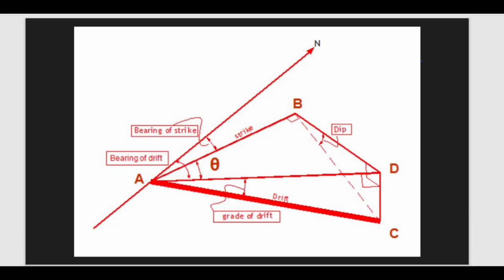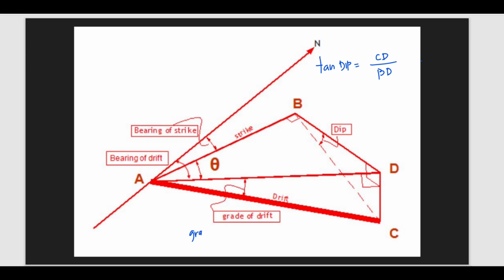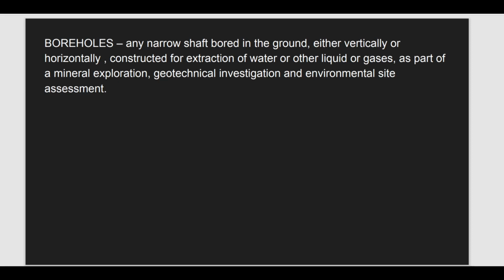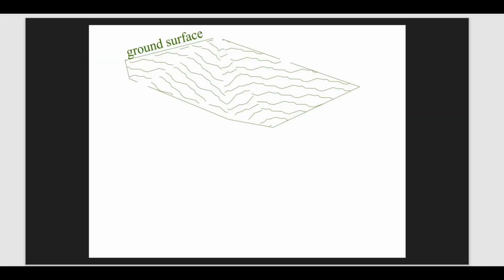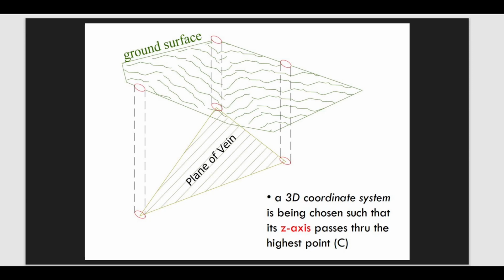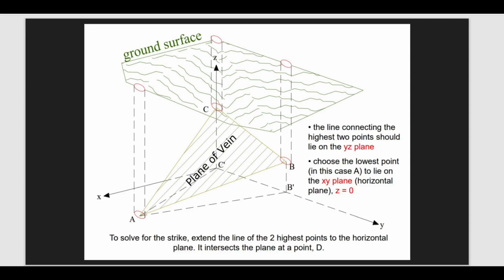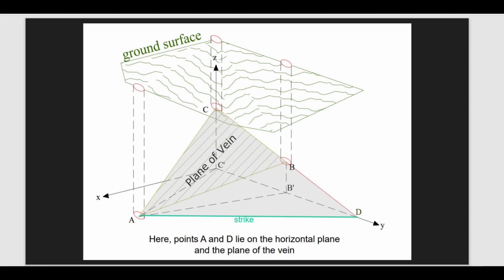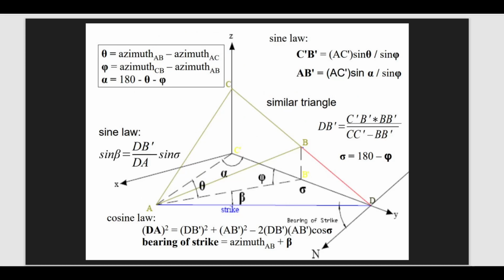Formulas for finding the Strike and Dip